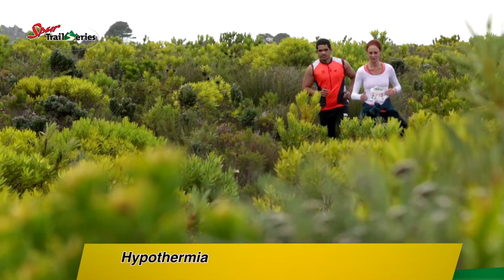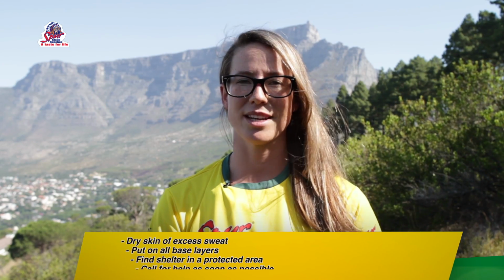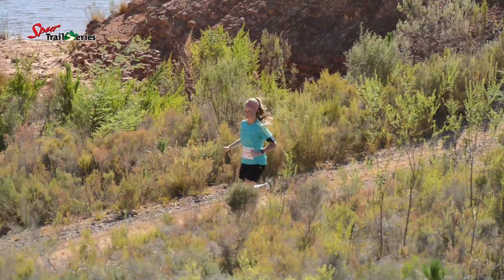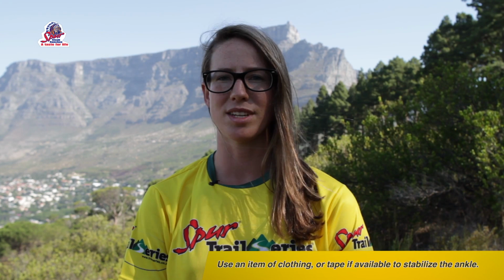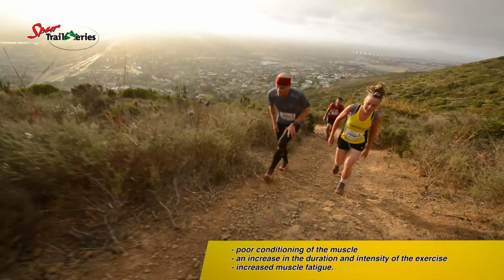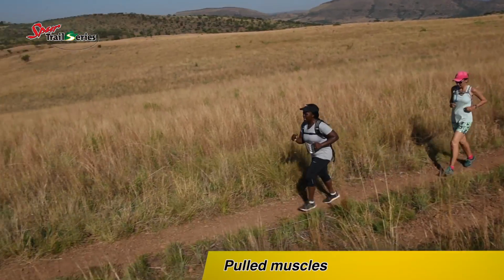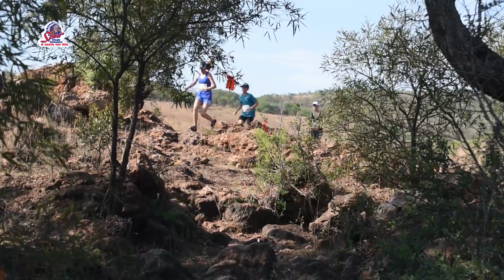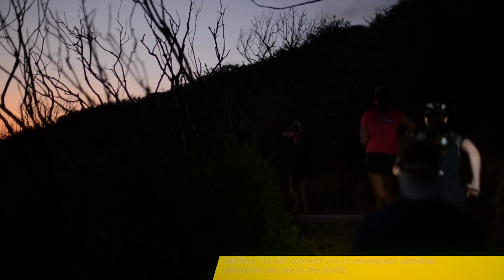AboutTrail Episode 16: Dealing with Injuries on the Trail with Kirsten Kingma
Kirsten Kingma, an advanced life support paramedic, takes us through some common trail running injuries, how to spot them and what to do if you do get injured.